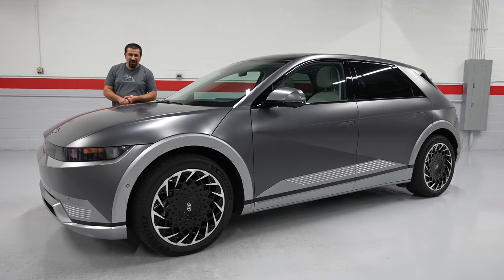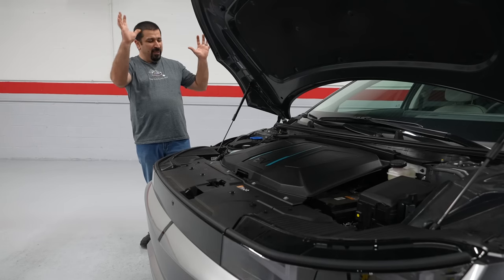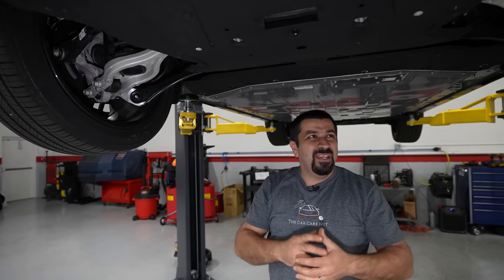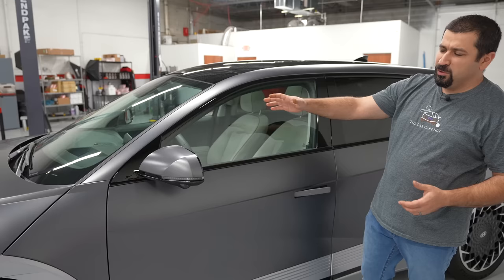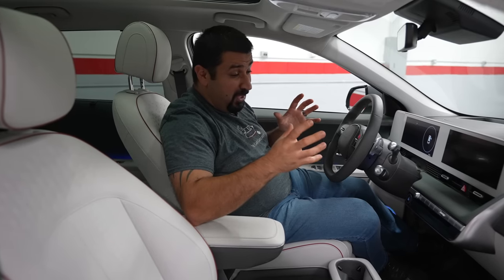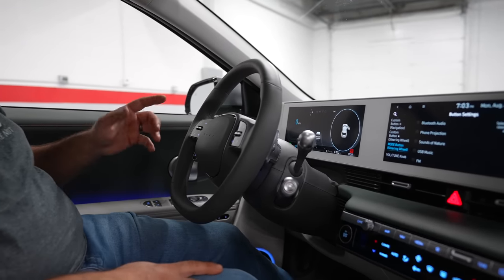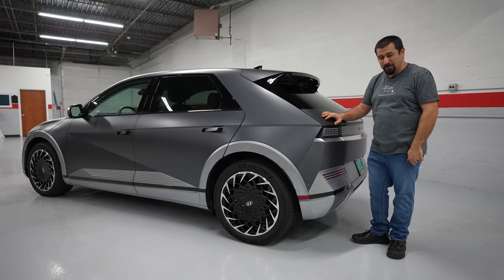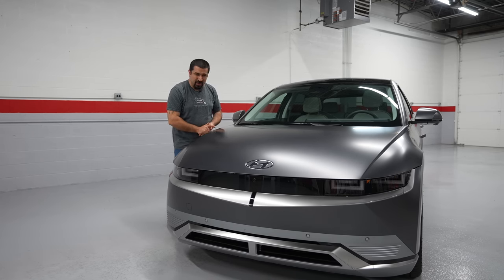Should You Buy a Hyundai IONIQ 5? Or a Tesla? | A Very Comprehensive Review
A Master Automobile Technician Reviews the 2022 Hyundai Ioniq 5 a full electric car from Hyundai.

So Should you buy a Hyundai Ioniq 5? In this video we'll do a full technical review of this very interesting electric car from Hyundai.

I'll share with you the truth about electric cars and an answer to those who claim they are much simpler and more reliable than the gasoline engine cars.

Then we'll take a look at the inside and outside of it. Talk about some things that I don't like about it then some final thoughts on it.

0:00 Intro
0:52 Technical Review - Under the Hood
8:33 Under Car Tour
13:13 Exterior Review
22:57 Interior Review
33:11 Things I don't Like About It
38:04 Should you buy one?